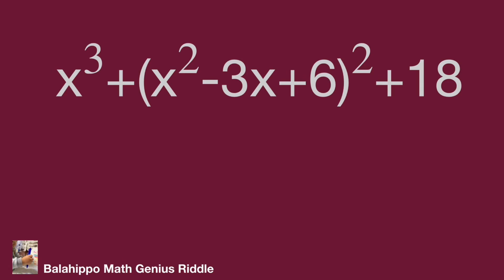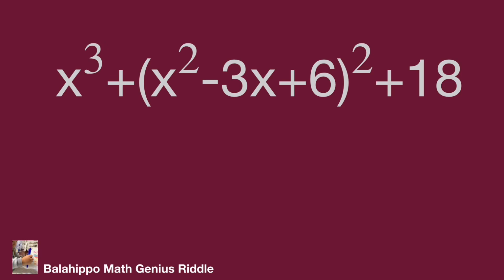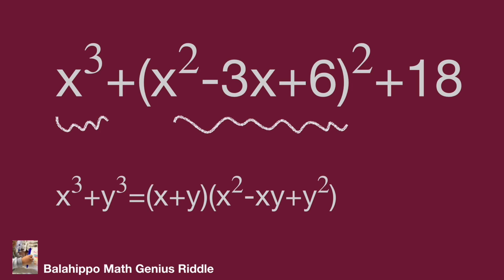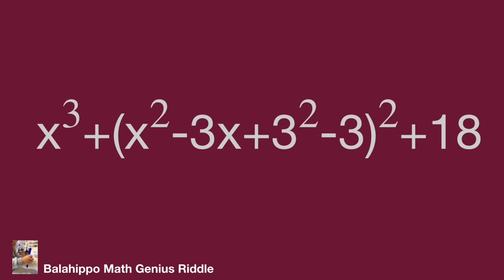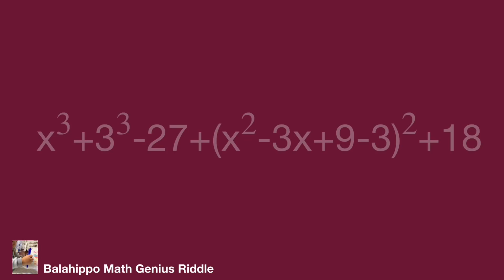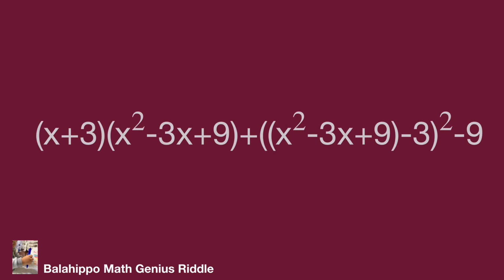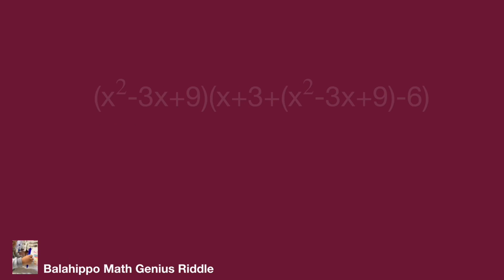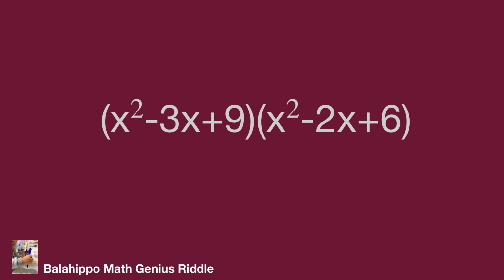The Hidden Pattern Behind Fast Factorization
Factorization  try this math tricks, mathskill,math practice,math Olympiad

nice algebra problem
# Mathematik
môn Toán
rompecabezas de números mágicos
math games